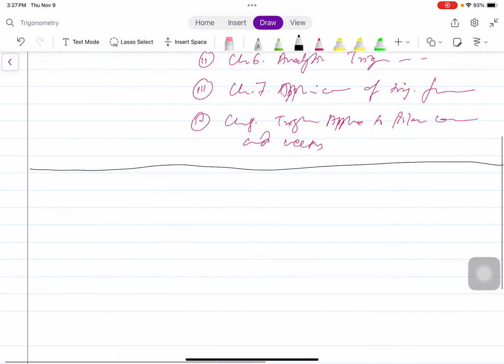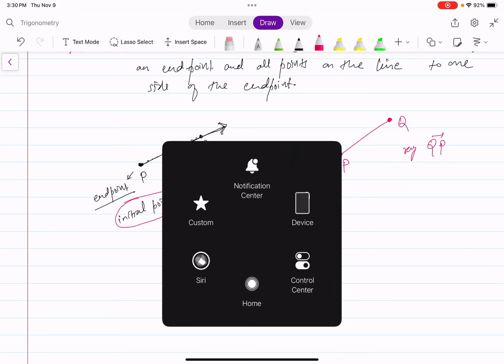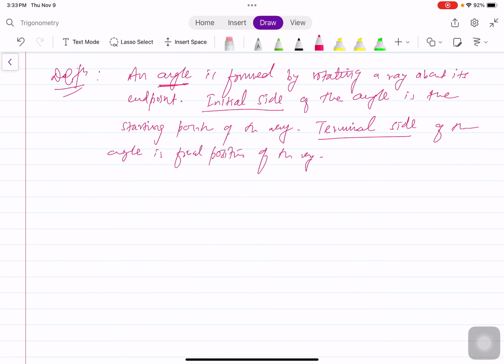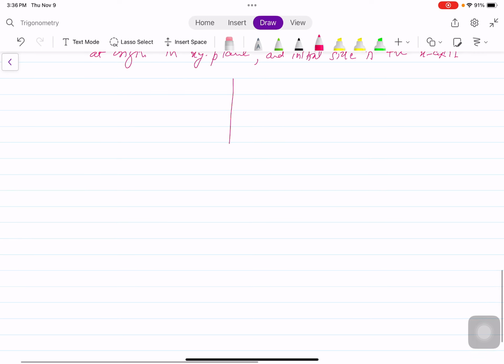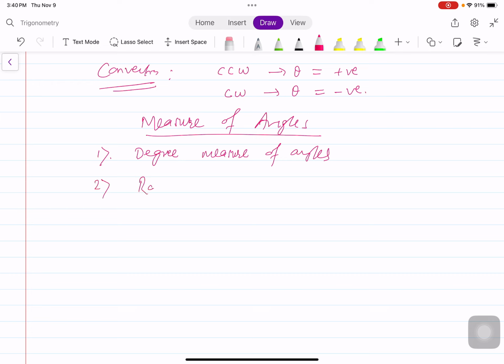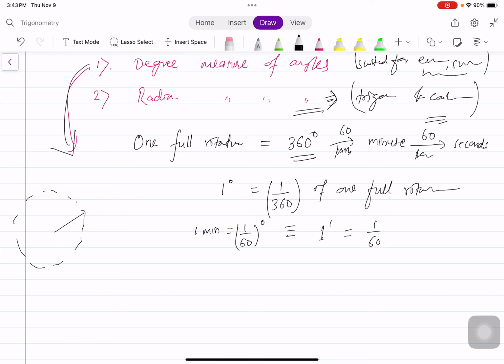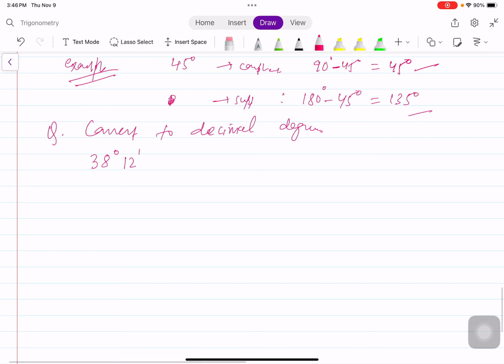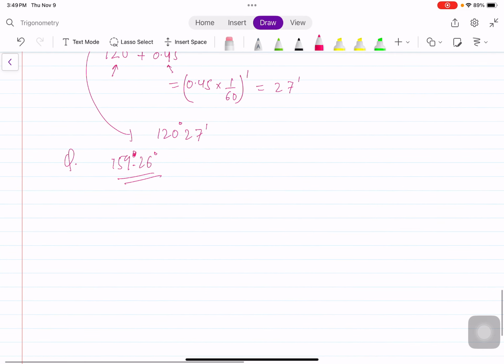Angles and their measures (Part 1)